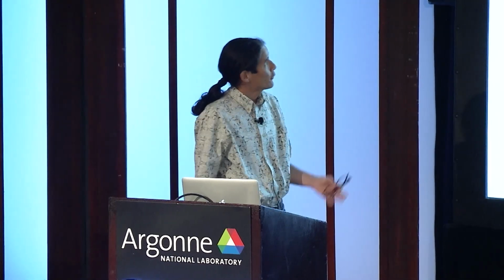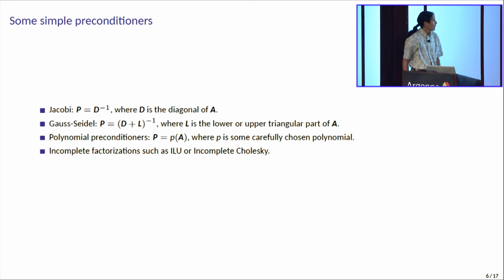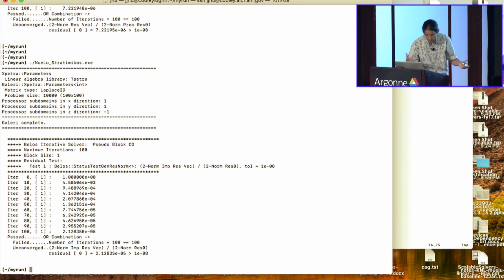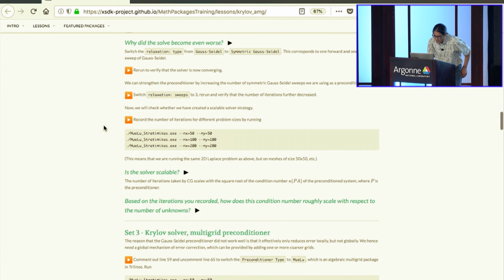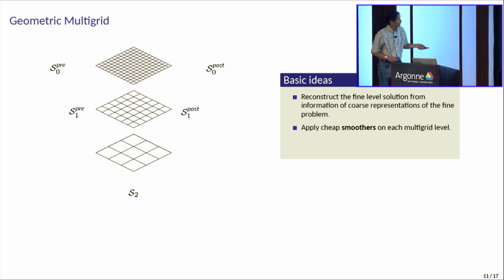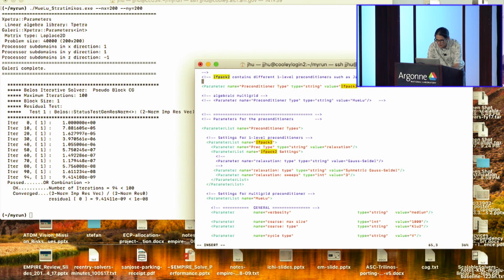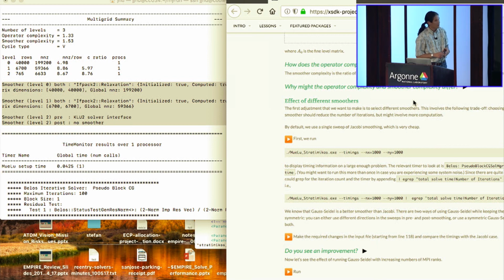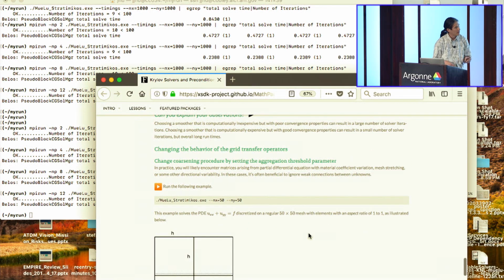Krylov Solvers and Preconditioning ǀ Christian Glusa and Jonathan Hu, Sandia National Laboratory